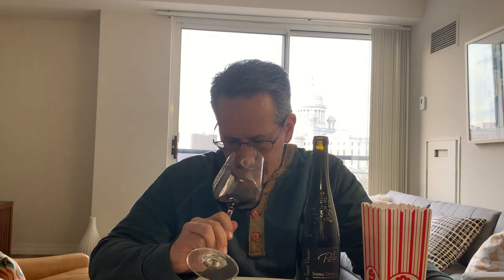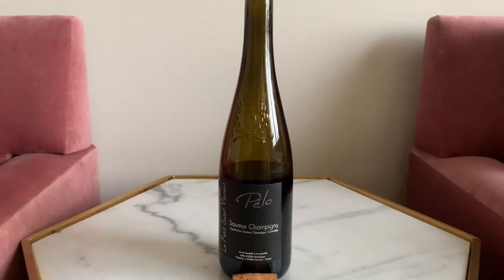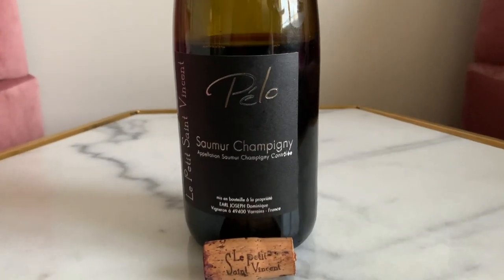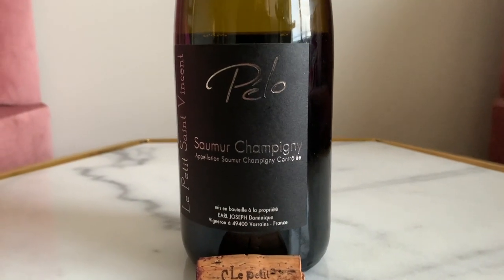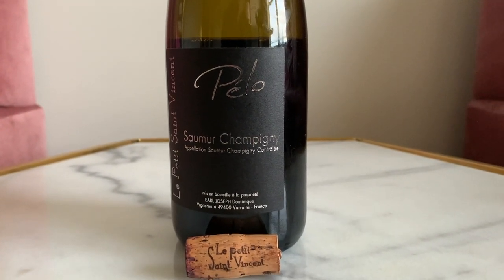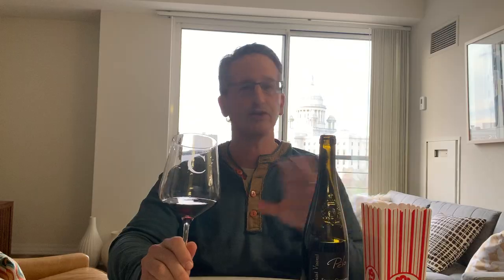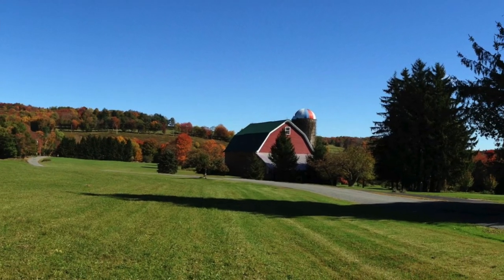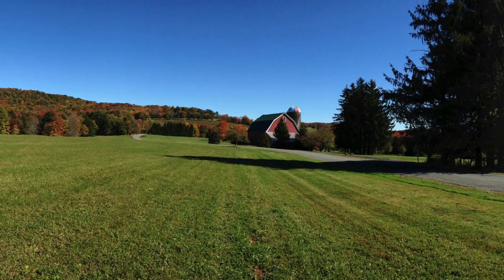Traveling to France and Tasting a Cabernet Franc | Wines You Must Try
Forget about these COVID travel restrictions, I am traveling to France to tast some Cabernet Franc.  You need to add Cabernet Franc to the wines you must try and be drinking more of in 2021.

Some of my favorite wines in the world come from the Chinon and Bourgeil appellations in France but the one we taste today is from the unheralded area of Saumur-Champigny.  Really pretty wines come from this area.

There are a number of other areas in the world that produce great Cabernet Franc wines.  I would suggest trying those from The Finger Lakes in New York, South Africa, and Italy.

The wine tasted in this episode is below:

2017 Le Petit Vincent 'Pelo'
Cabernet Franc
Saumur-Champigny
Loire Valley, France